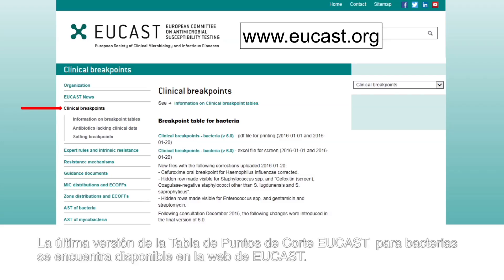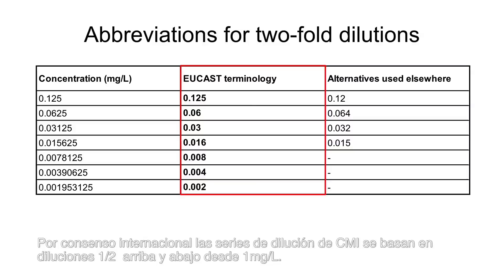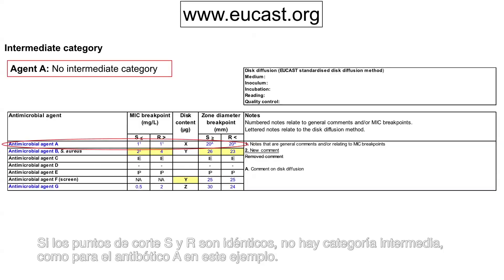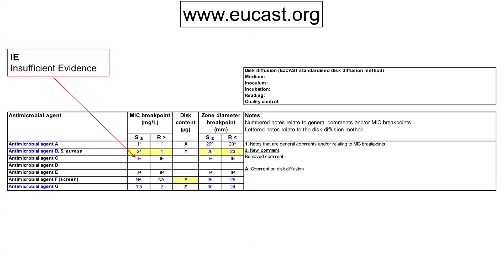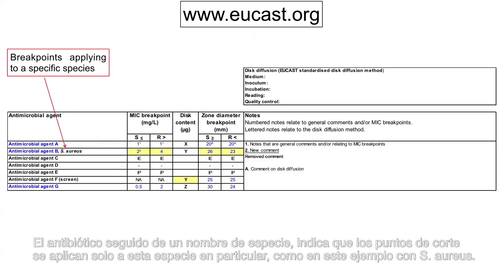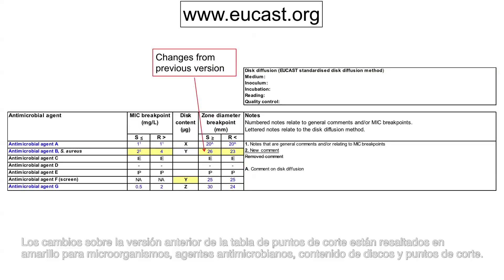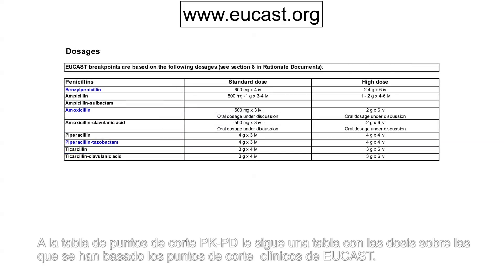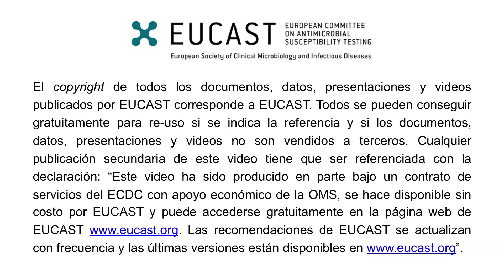5 Guidance on breakpoint table Spanish